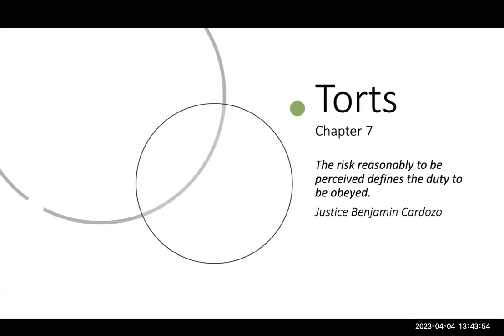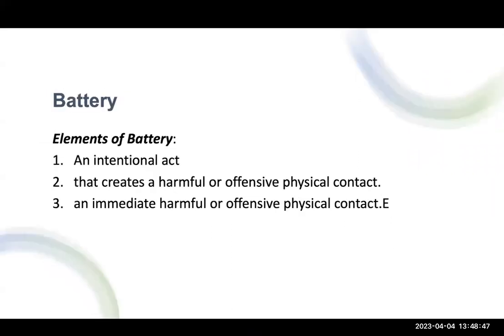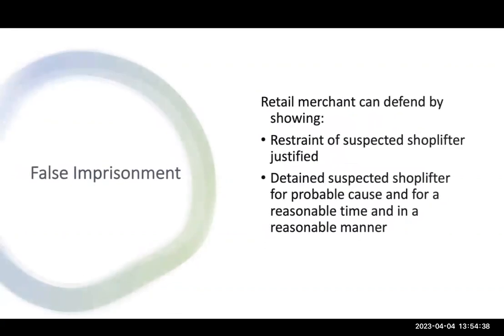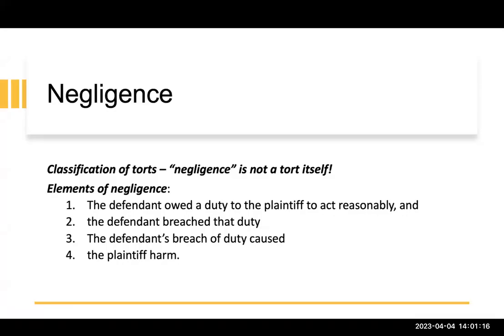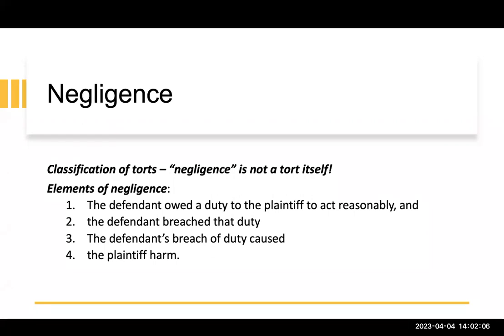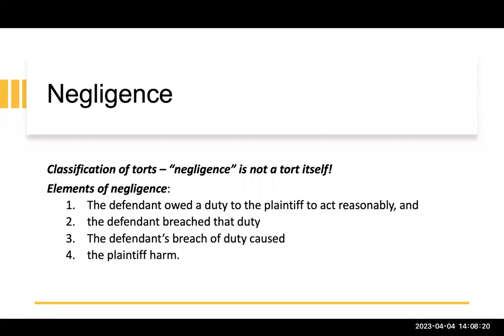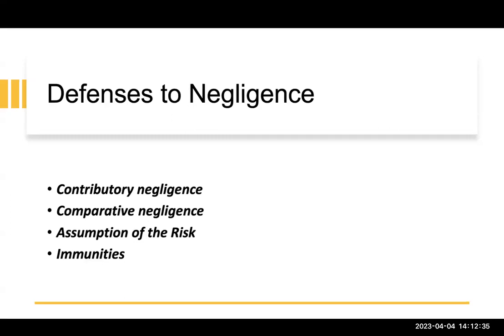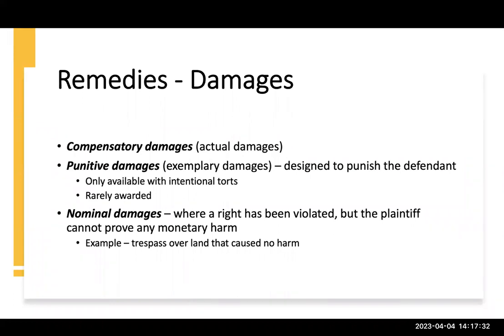Law 101 Lecture - Chapter 7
This lecture covers chapter 7 of the textbook